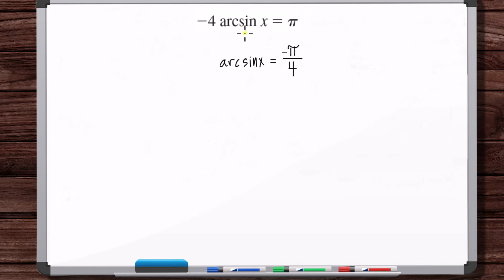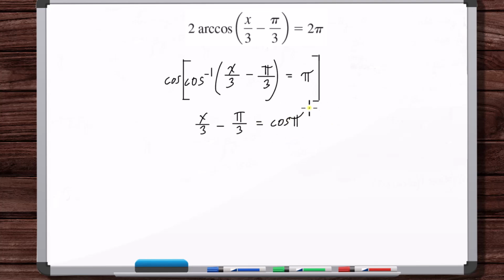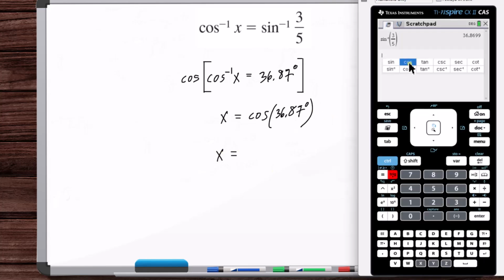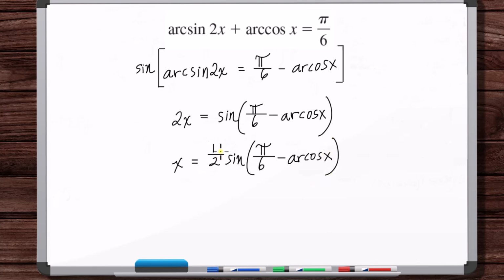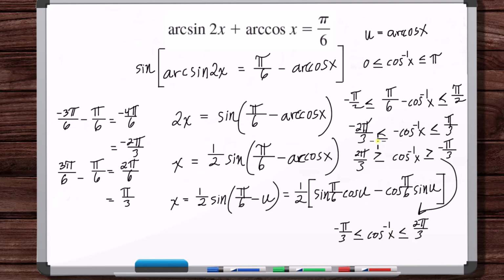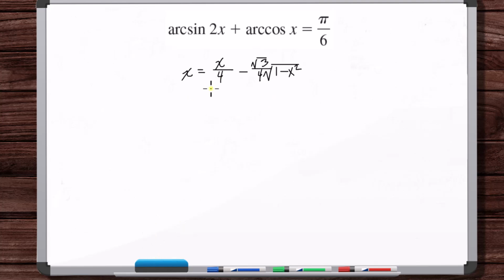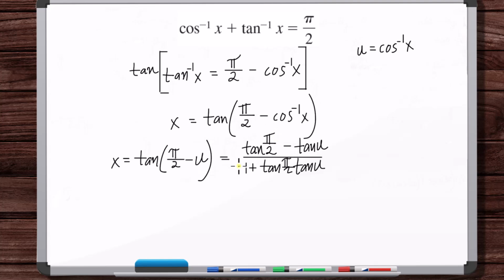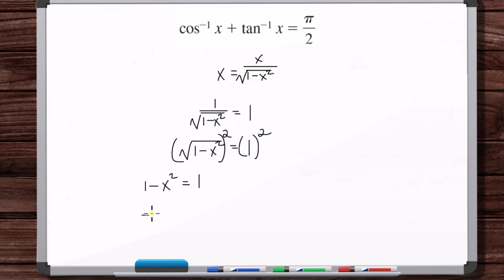Inverse Trig Function Equations Example Problems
In this video, we solve equations that contain inverse trigonometric functions.